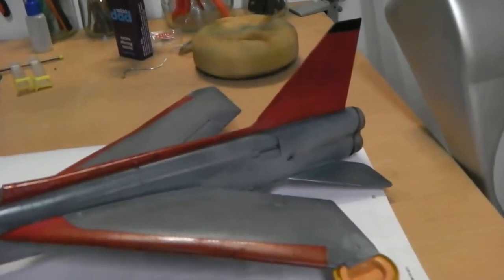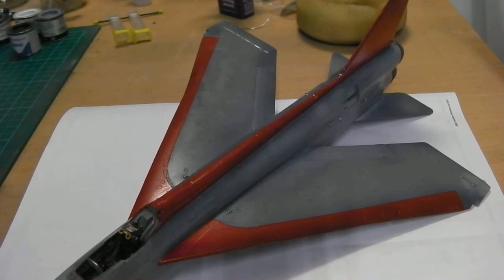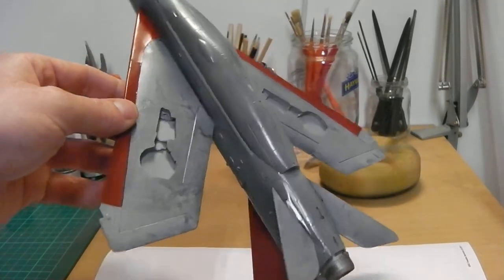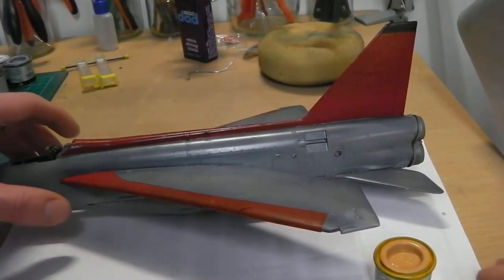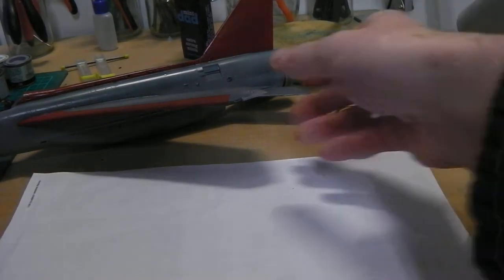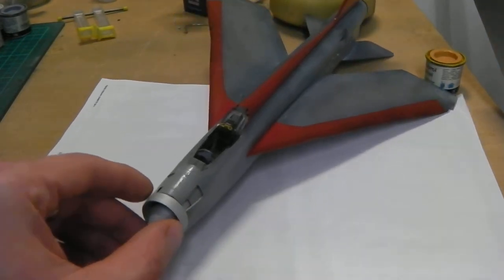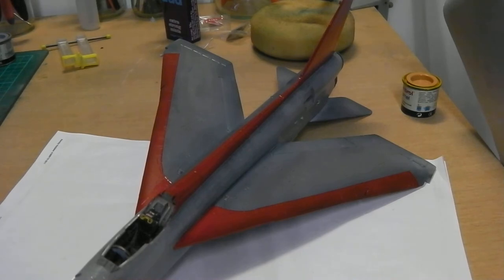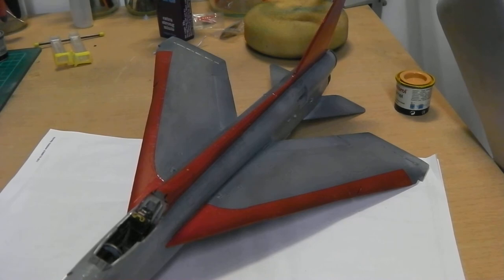Lightning pre-shaded after varnish,big difference!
Warrens model aircarft